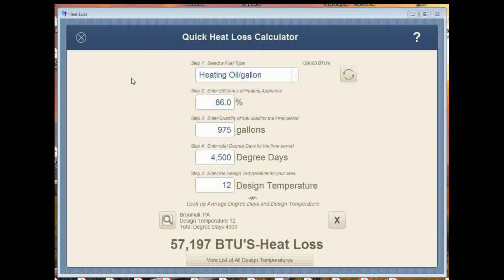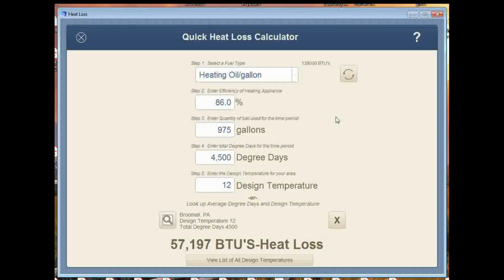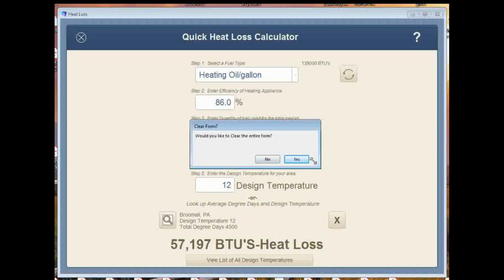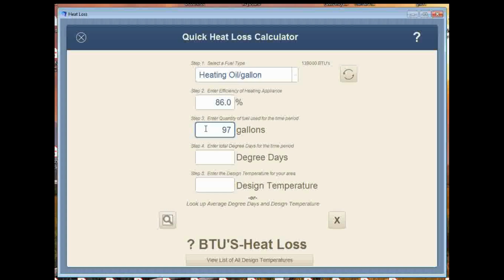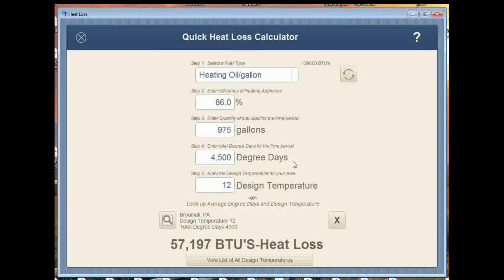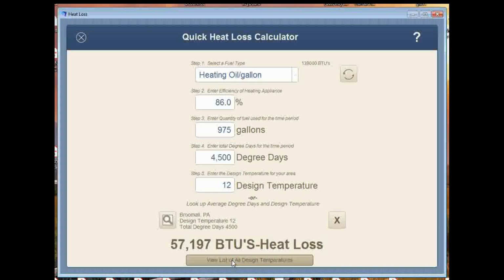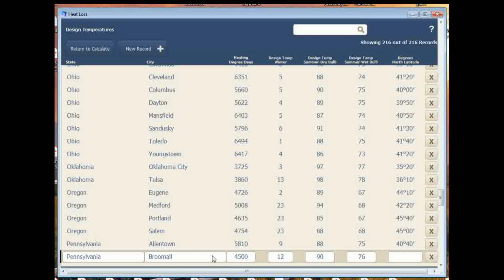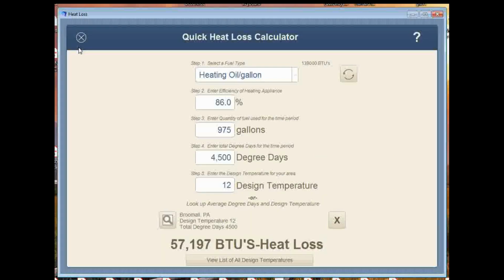Heat Loss Calculator-For IOS Devices Only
Short video on how to use my Heat Loss Calculator for IOS devices, made on the FileMaker Platform.
You will first need to download FileMaker from the app store.
Many of these calculations are also available on an Excel spreadsheet.  I can send you that file also.
You can use this file on your PC or Mac, but you would need to purchase the FileMaker program.